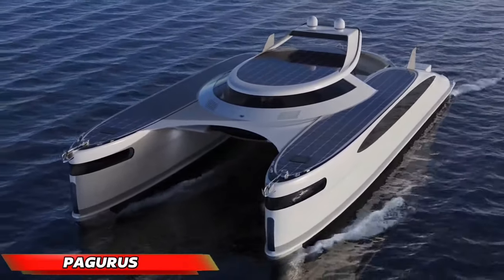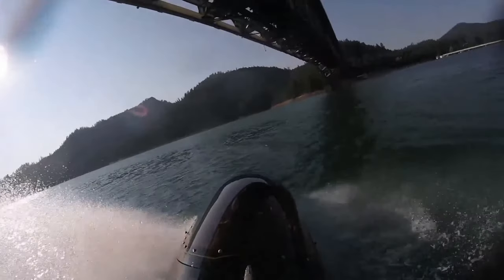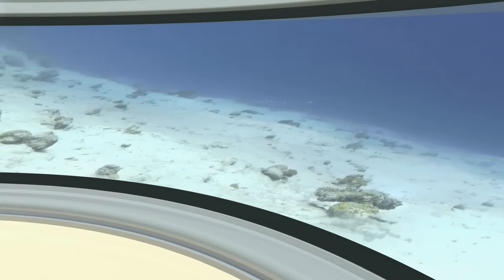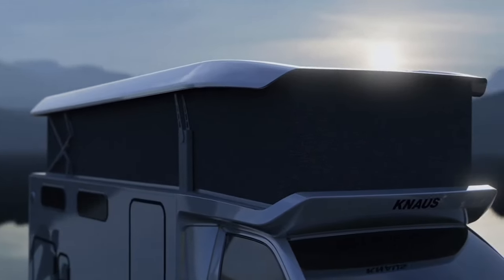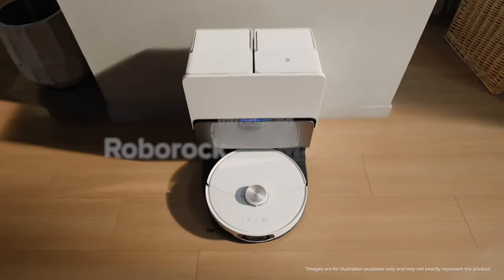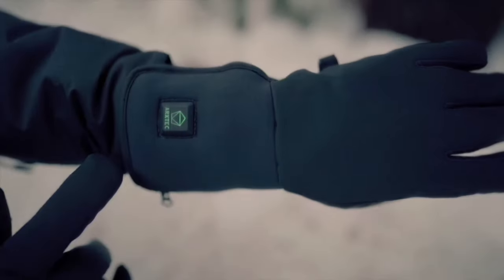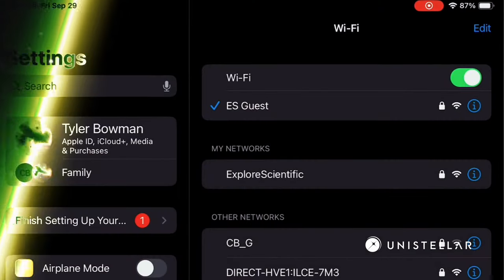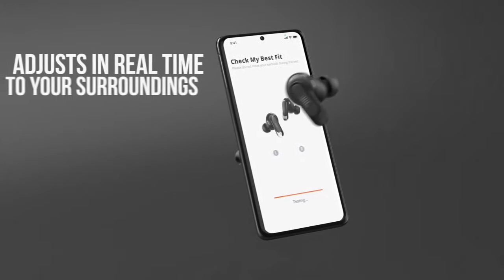AMAZING LUXURY CONCEPTS OF THE FUTURE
Welcome to Tech Spectrum !

where we explore the cutting-edge innovations that are shaping the future of our world. In this video, we delve into 15 next-generation concepts that are set to revolutionize industries and transform how we live, work, and interact. From advanced future concepts and Air Craft,  future concepts, amazing Luxury concepts of future and futuristic transportation, join us as we uncover the technologies that will define tomorrow.

luxury future concepts
luxury lifestyle Yatch
future aircraft concept
advance future vehicles
aircraft concepts
future of transportation
luxury lifestyle